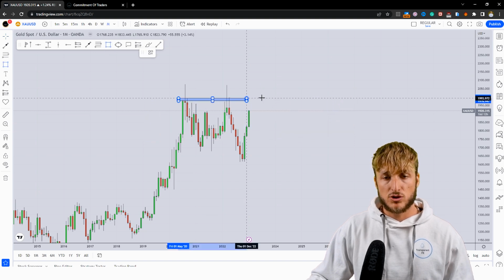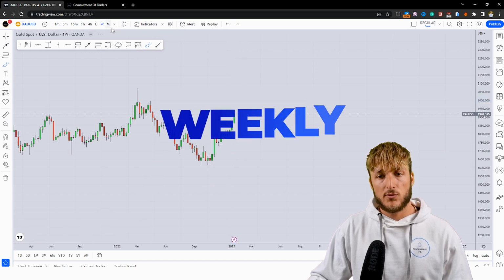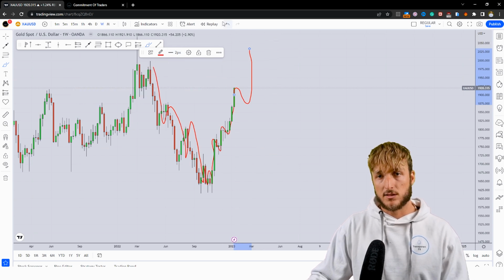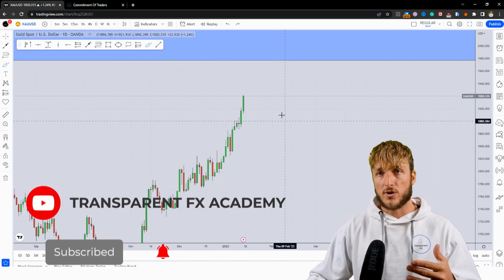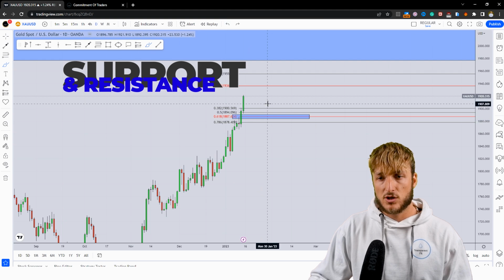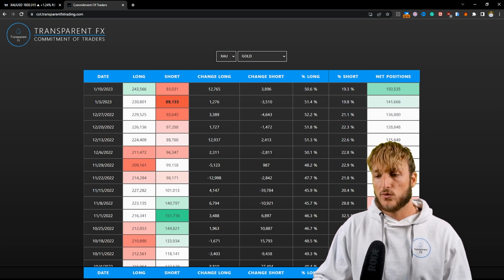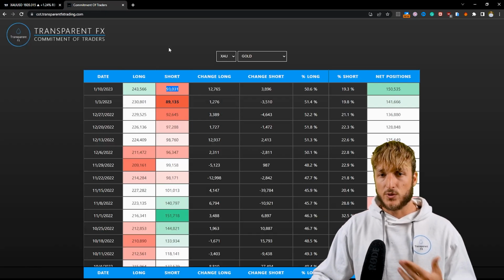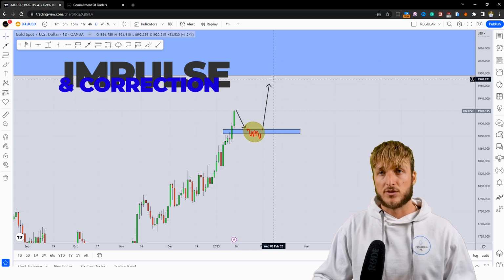XAU/USD Trading Strategy: Technical & Order Flow Analysis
In this video, I will be sharing my xau/usd trading strategy by providing my complete technical and order flow analysis so  you can watch it to possibly improve your forex trading skillset.